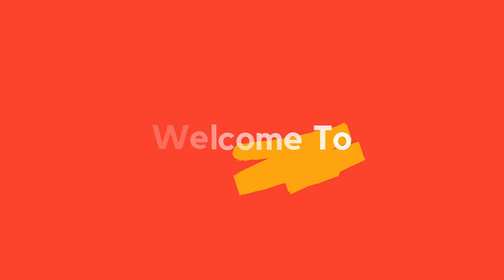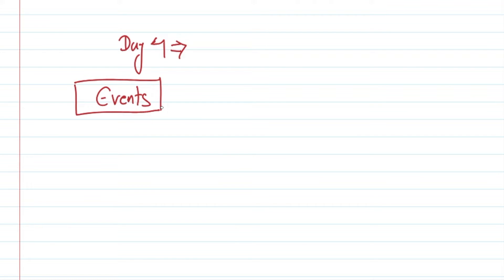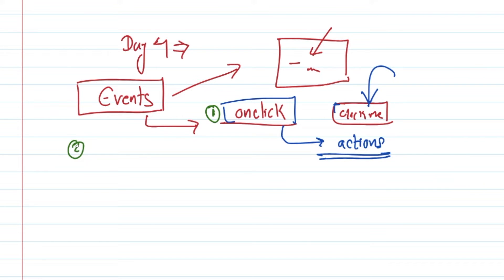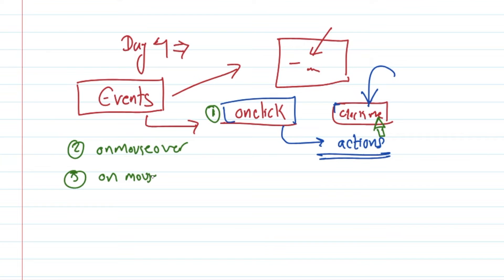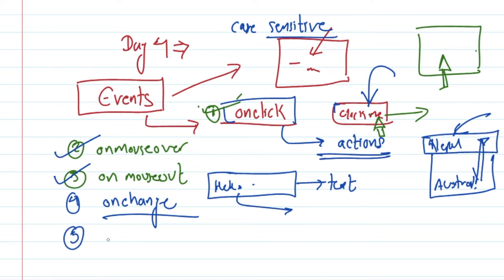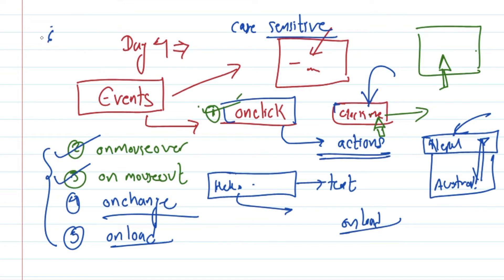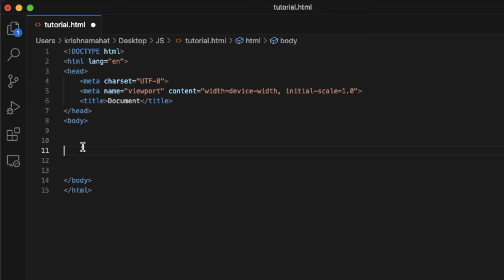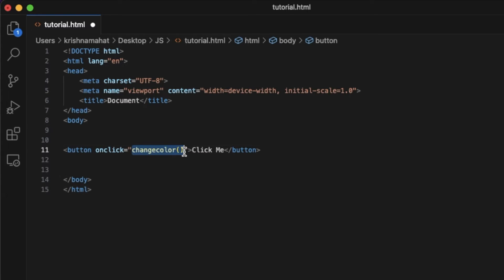Events in JavaScript || onclick onload onchange onkeydown onmouseover || Day 4 || Readersnepal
Understanding concept of events in javascript with practical example. What are different events in JavaScript? How to use onclick, onchange, onload, onkeydown, onmouseover, onmouseout in JavaScript?

0:00 Different types of Events
7:06 Use of onclick event
15:56 Use of onmouseover event
16:35 Use of onmouseout event
17:13 Use of onload event
17:58 Use of onchange event